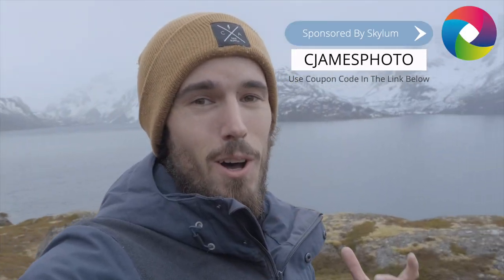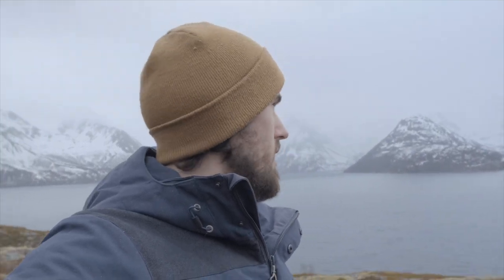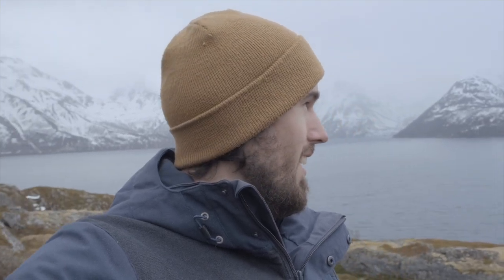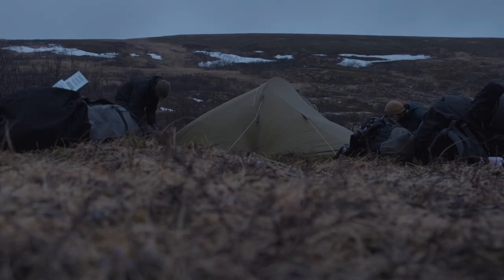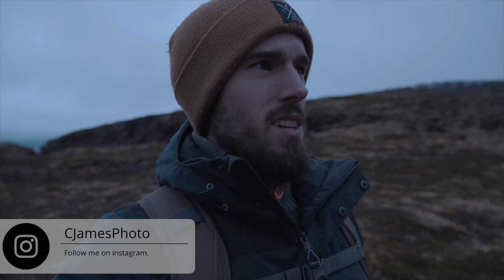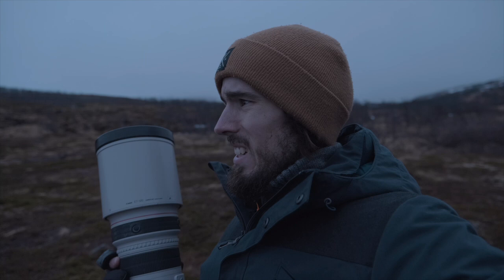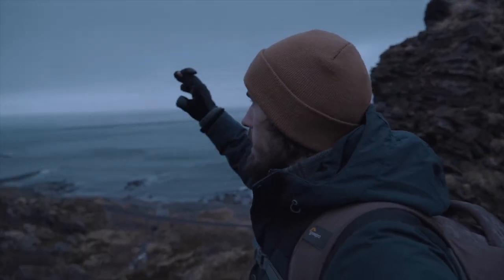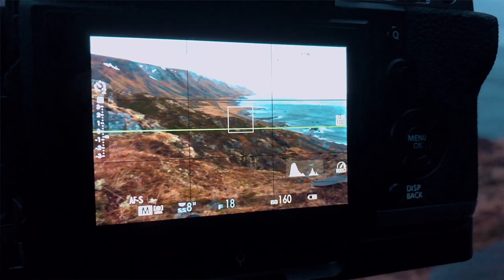Landscapes & Wildlife | Photographers Journey To The North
This is my first day traveling towards Alta in Finnmark where I end up
on an island in the middle of the ocean, me and my friend Magnus Askeland
camp out on the island for a few days to capture landscapes and wildlife..
this is the first of many videos.

The Best Lens
The Long Lens
The Tripod
The Best Monopod
SmallRig xt3
The Gloves